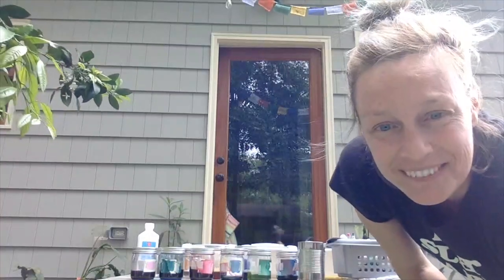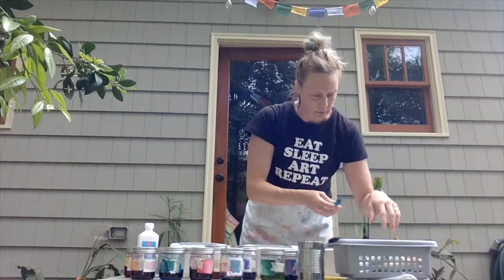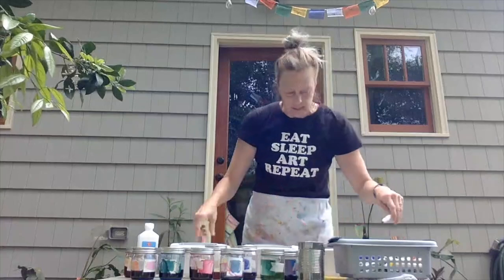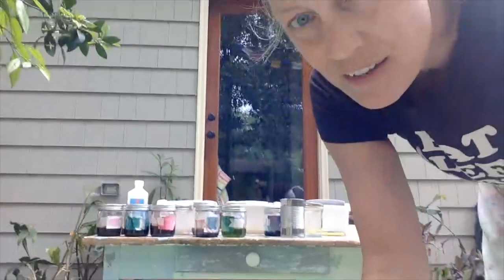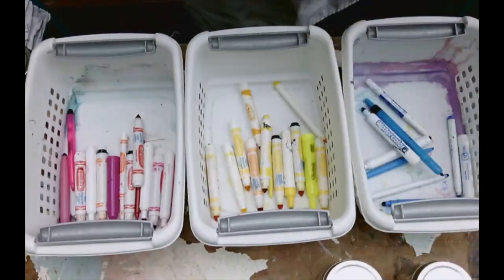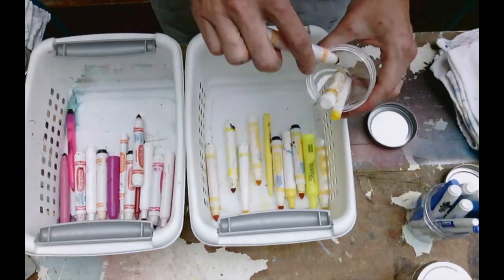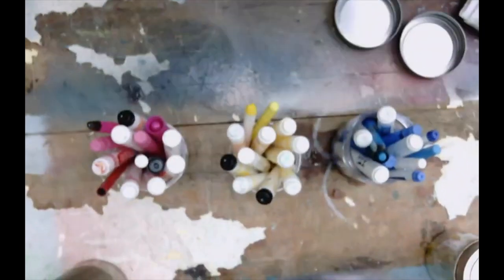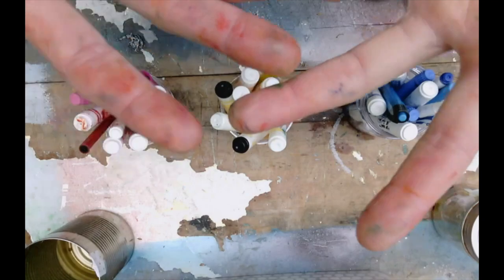Making Marker Watercolors with LS Art Teacher, Ms. Holley.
Ms. Holley shows you how to make watercolors with all your old markers!